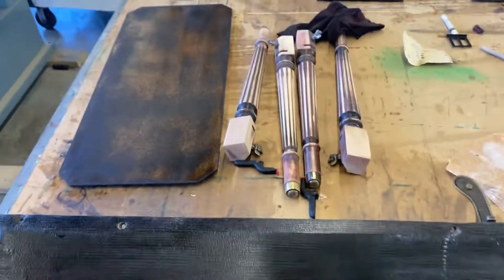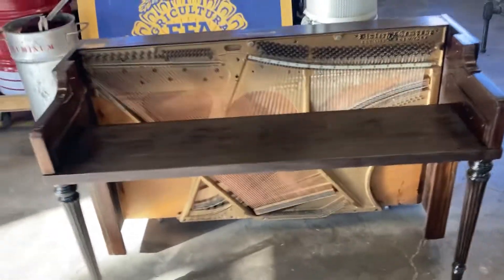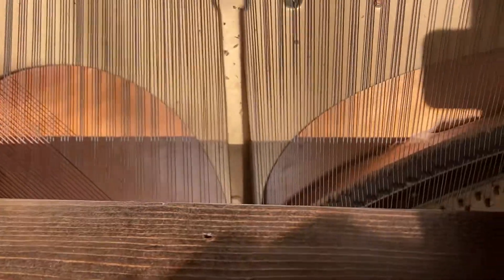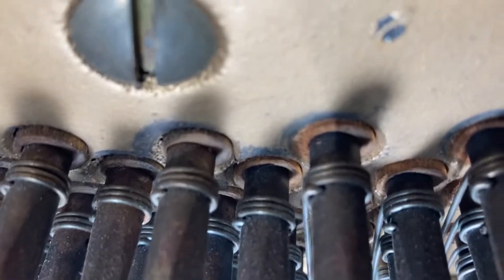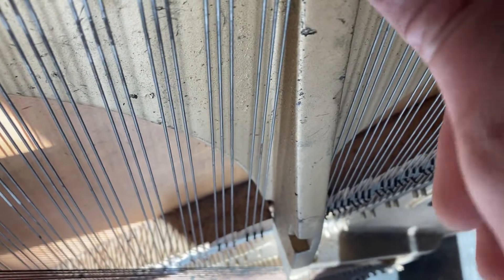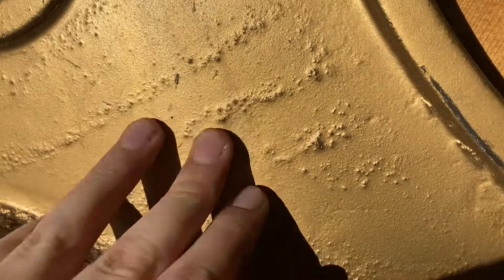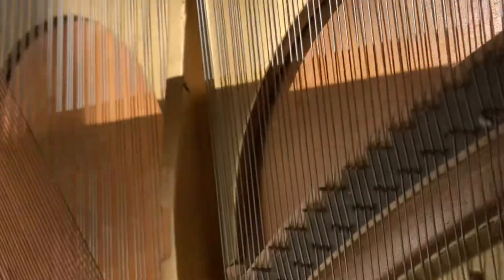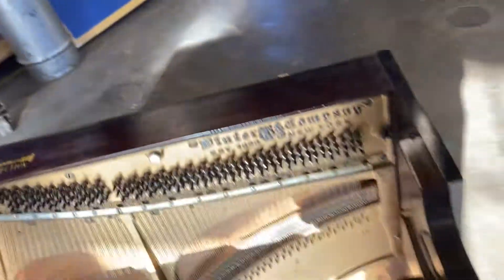Restoring the spinnet piano part 6 Thoughts on restringing repainting and refinishing the inside ￼